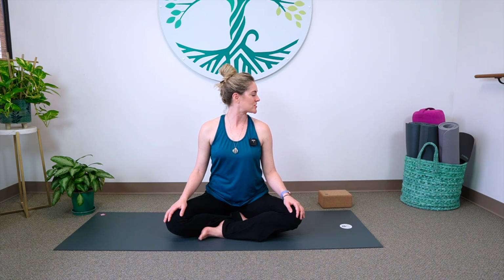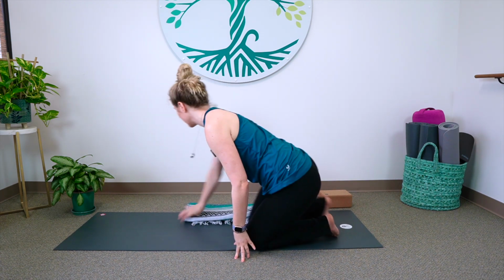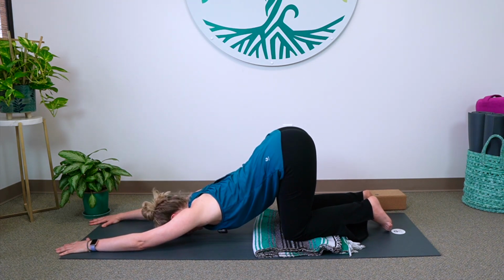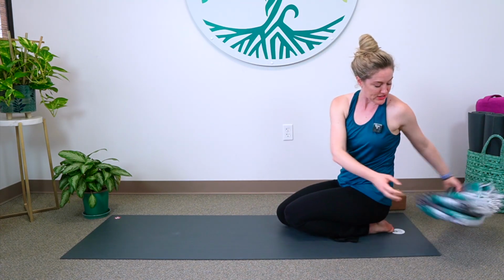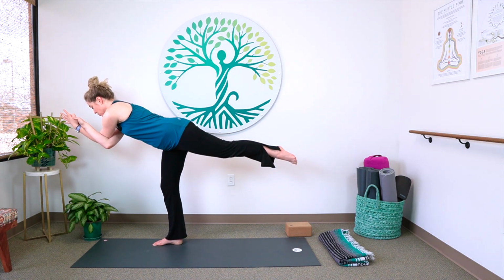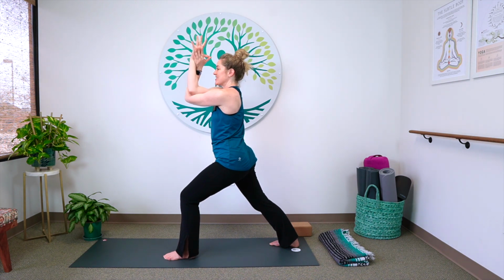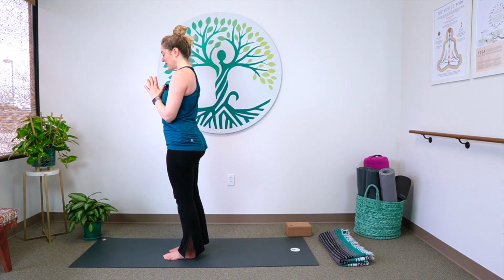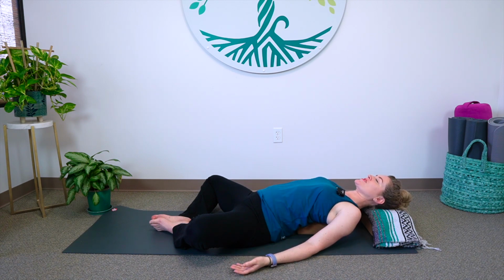20-Minute Yoga for Your Neck & Shoulders: Relieve tension and tightness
Join us for Yoga Head to Toe, the new 21-day yoga program (inside of Lifelong Yoga Online) starting on Monday, February 5th!

Are you feeling a lot of tension and tightness in your neck, shoulders, and upper back? Try this 20-minute gentle yoga class that will stretch, strengthen, and release these tight areas. (And there's a little balance challenge involved, too!)

ABOUT YOGA WITH MIKAH:
Mikah Horn is a certified yoga therapist, experienced yoga teacher, and founder of Lifelong Yoga which is an online yoga studio with on-demand therapeutic yoga, gentle yoga for healing, and beginner yoga classes. Mikah’s mission is to empower you with the tools of yoga and mindfulness to support your journey to healing.